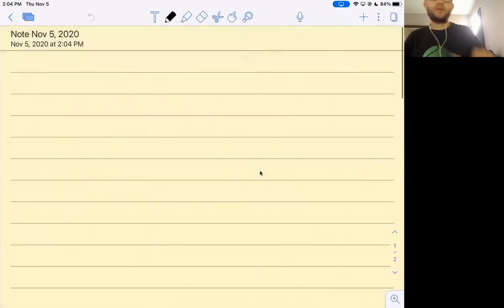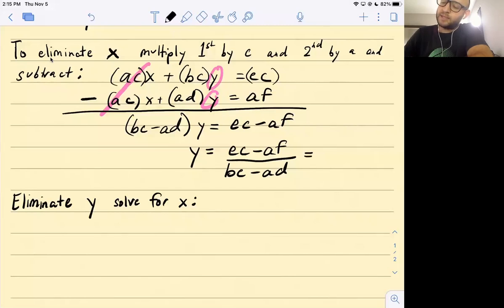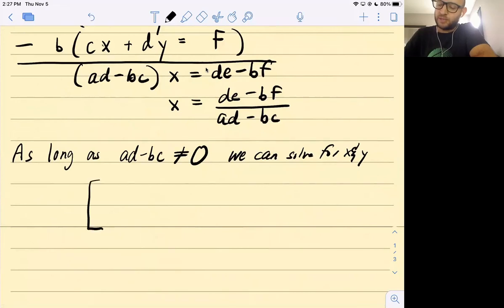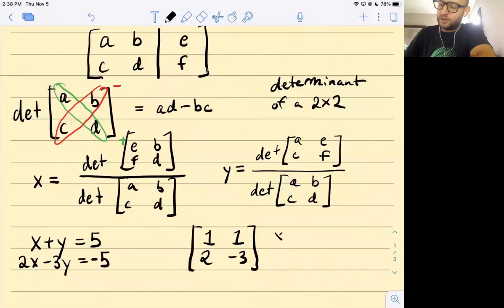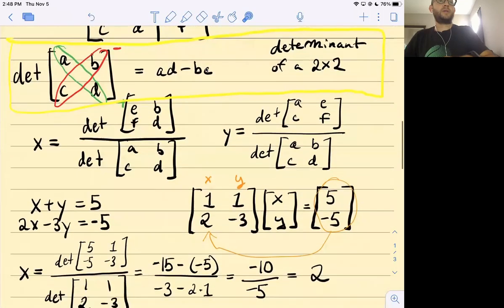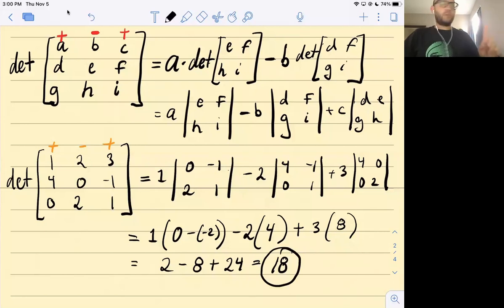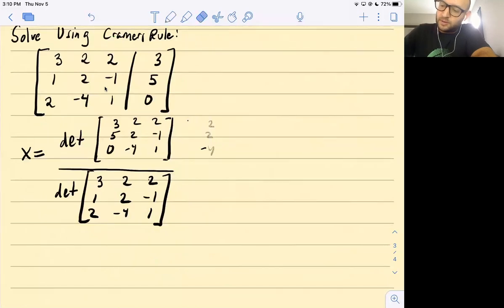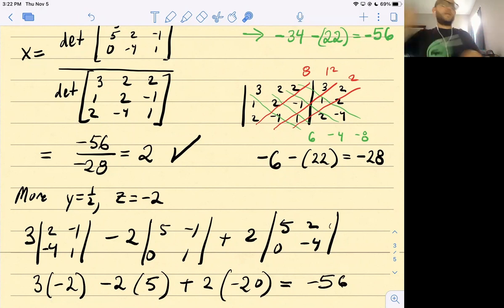11/05/20 Cramer's Rule and Determinants